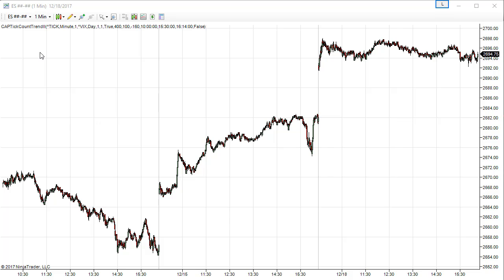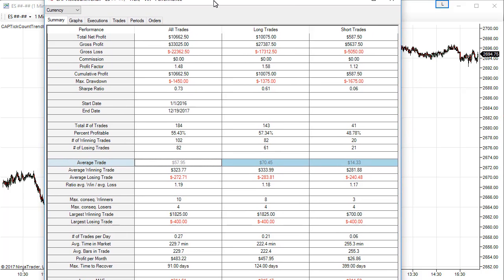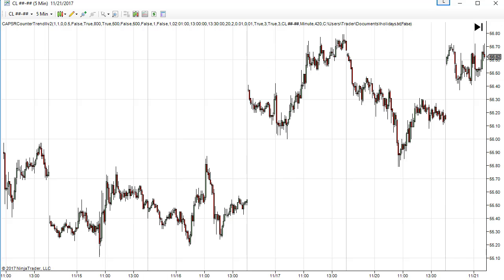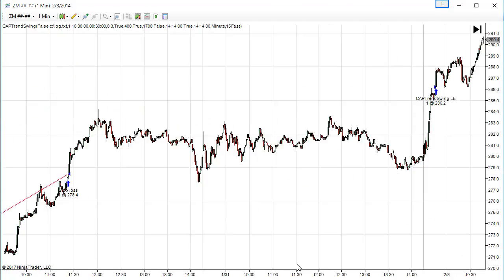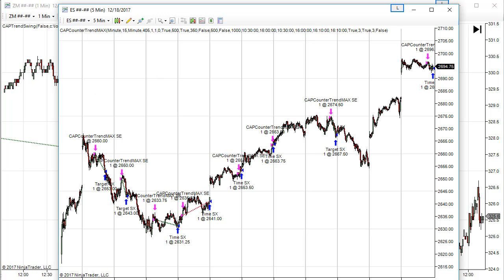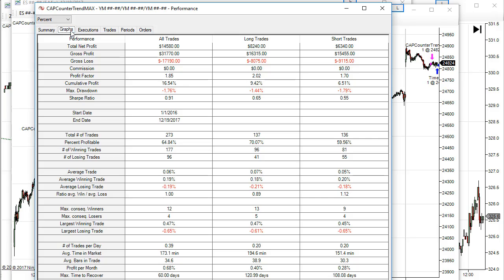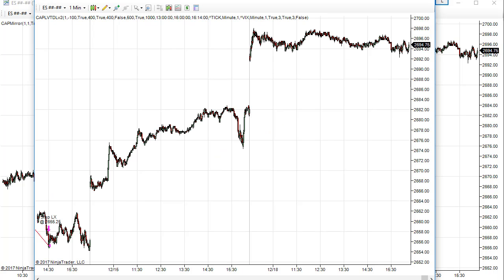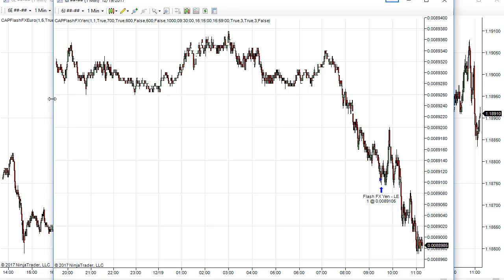NinjaTrader 7 Trading System Updates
These are some of our latest strategies in NinjaTrader 7 and are used in the 100K Portfolio. The video shows the latest results for strategies in the E-mini S&P, E-mini Dow, Soybean Meal, Crude Oil futures. Futures and forex trading contains substantial risk and is not for every investor. An investor could potentially lose all or more than the initial investment. Risk capital is money than can be lost without jeopardizing ones' financial security or life style. Only risk capital should bused for trading and only those with sufficient risk capital should consider trading. Past performance is not necessarily indicative of future results.